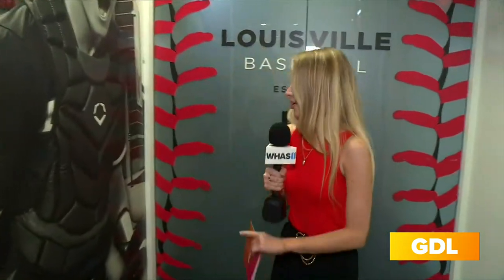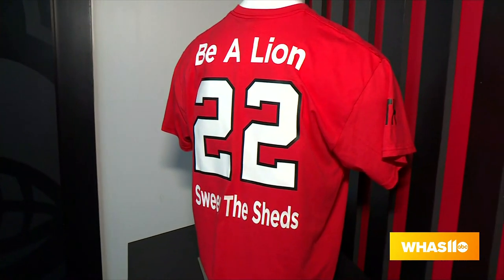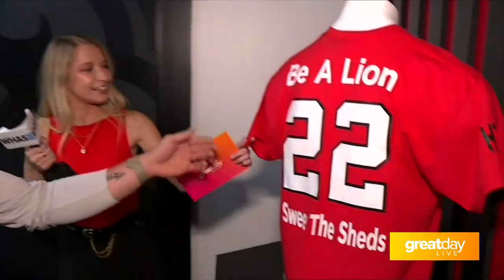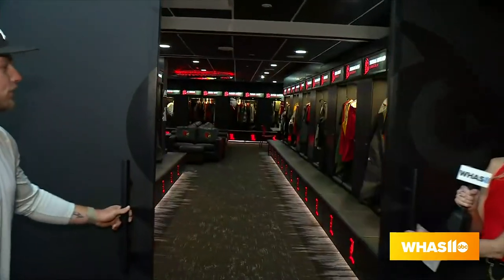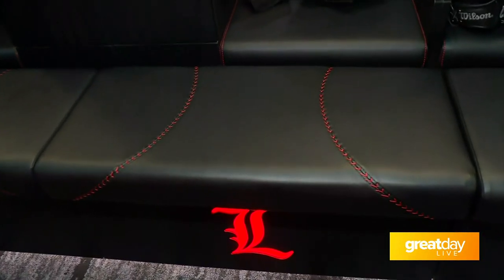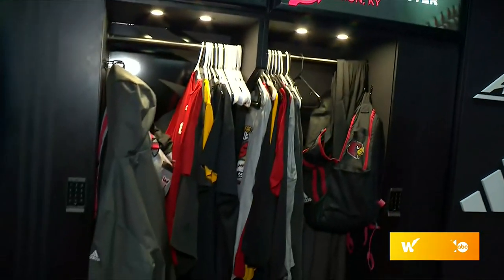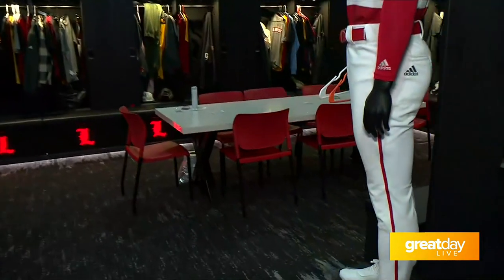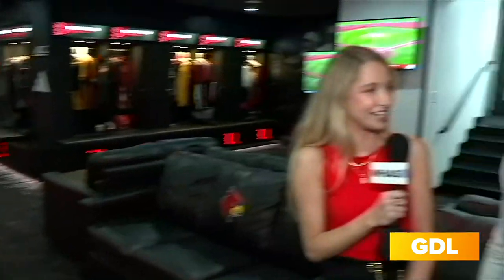GDL: Our Reporter Elle Bottom Tours the Underground Locker Room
The Jim Patterson Stadium has some new additions to it including an underground locker room for the players.